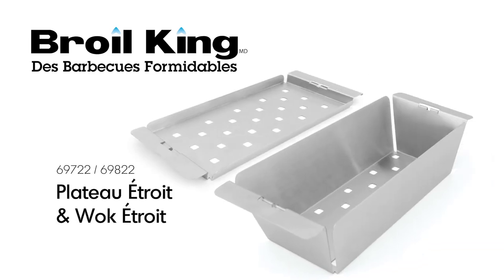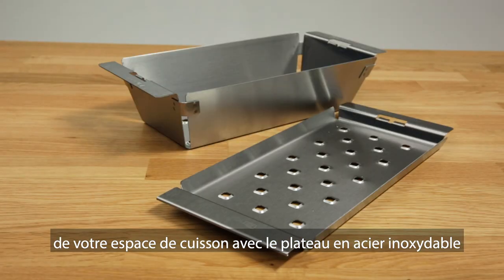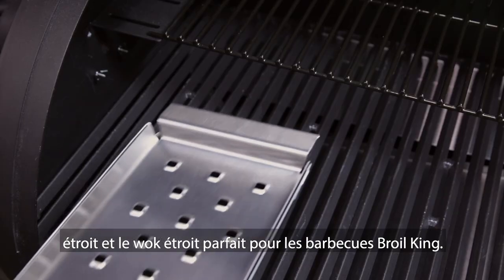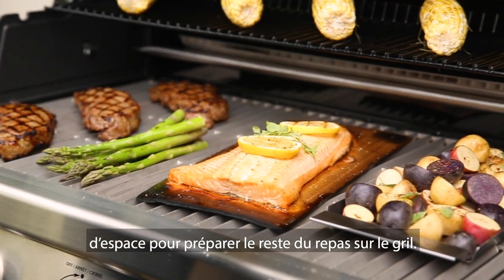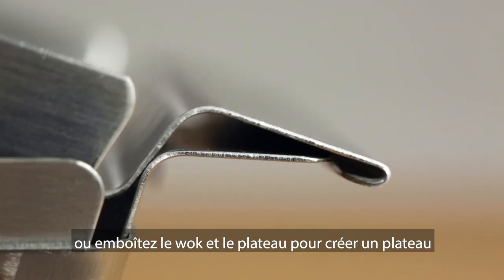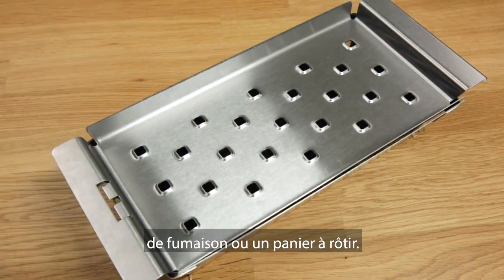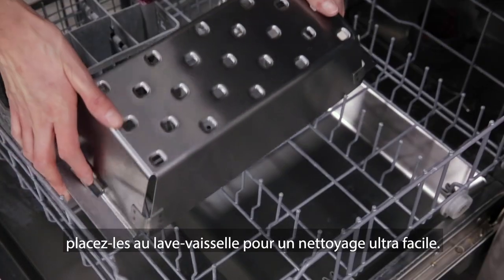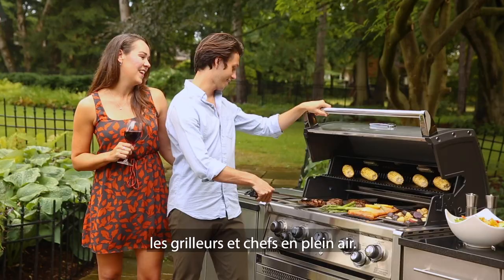Narrow Topper & Narrow Wok - French - Do More With Your Grill | Broil King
69722 & 69822 - Narrow Topper and Wok

Élargissez vos horizons culinaires en profitant au maximum de votre espace de cuisson avec le plateau en acier inoxydable étroit et le wok étroit parfait pour les barbecues Broil King. Leur conception effilée vous laisse amplement d’espace pour préparer le reste du repas sur le gril. Utilisez le plateau ou le wok seuls pour rôtir des légumes ou emboîtez le wok et le plateau pour créer un plateau de fumaison ou un panier à rôtir. Chaque pièce peut facilement être déplacée grâce au soulève-grille de Broil King. Une fois la grillade terminée, placez-les au lave-vaisselle pour un nettoyage ultra facile. Un autre superbe outil de cuisson pour tous les grilleurs et chefs en plein air.

Broil King - Faites-en plus avec votre gril.